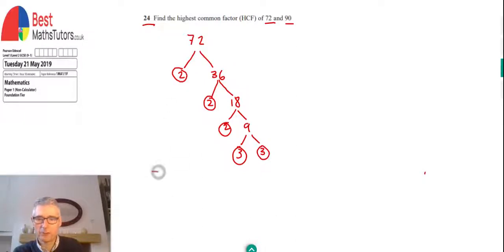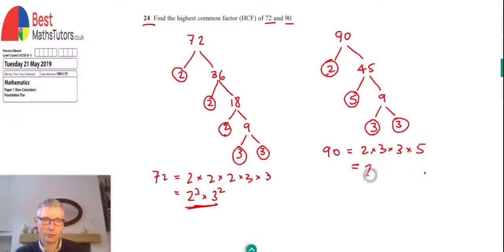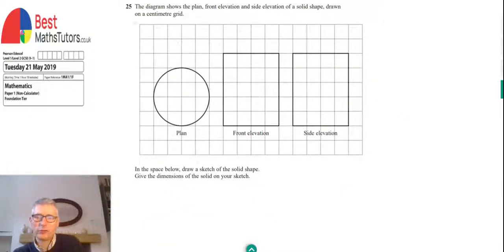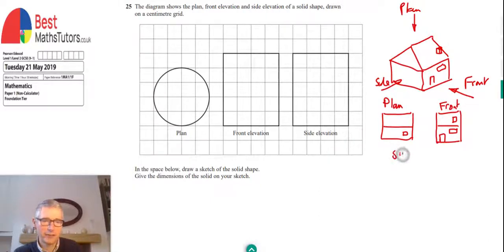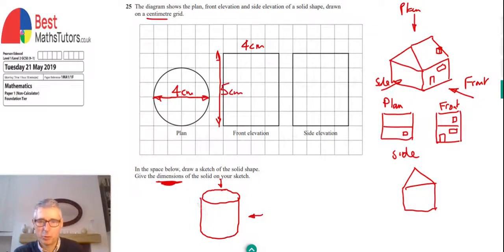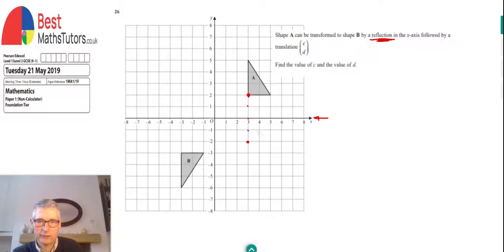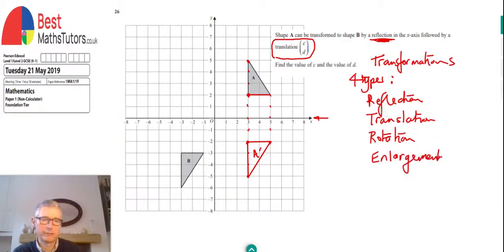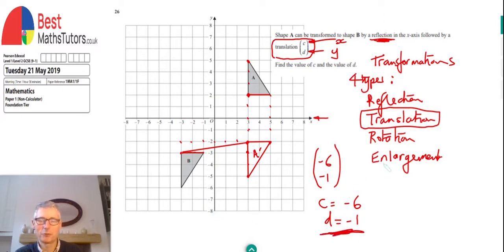GCSE Maths Edexcel Foundation Paper 1 21st May 2019 Questions 24 - 26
Here we continue to cover the Edexcel foundation tier maths GCSE paper 1 from 2019. This time we look at questions 24 - 26, which involve topics such as finding the highest common factor (HCF), 3 Dimensional Drawings, which include plan view, side view and front elevation, and Transformations.
In question 24 we are asked to find the HCF of two numbers. This means we are asked to find the highest common factor of the two numbers. To do this we use the factor tree method in which we break down the two numbers as a product of their prime factors. Once we have done this, we can compare the prime factors that occur in both answers. When we multiply those that do, we get the HCF.
In question 25 we are given the plan, front and side elevation of a shape and asked to sketch the 3D shape from which these views are taken. We are also told that the original projections are on a grid made up of 1cm squares and asked to label the dimensions on the 3D shape.
In question 26 we are given a set of cartesian axes, which include two shapes in the form of triangles and told shape B is the result of applying two successive transformations on shape A. The first of these transformations is a reflection in the x axis, and the second is a translation which we are asked to find. In order for us to do this, it is necessary to draw the position of the transformed shape A after it has been reflected in the x axis. From here we can see the translation that needs to occur to give us shape B.